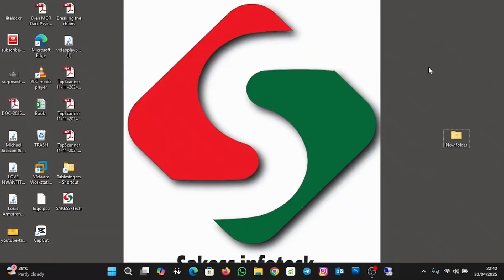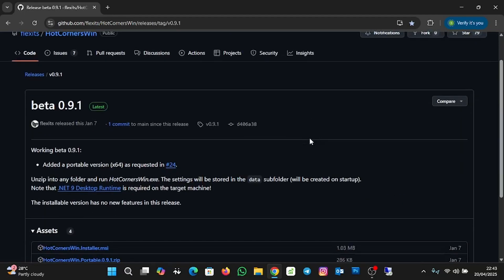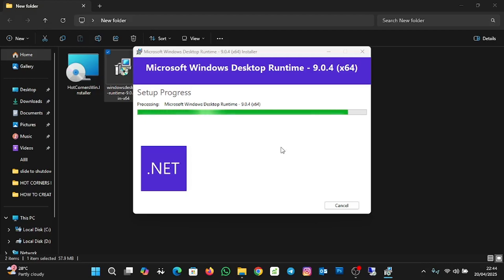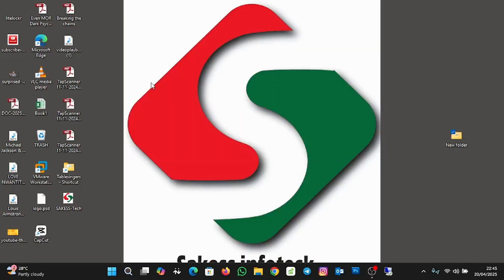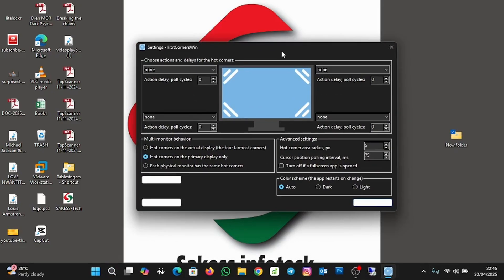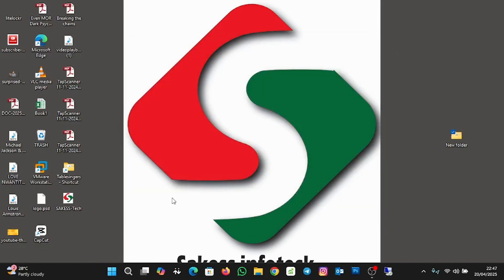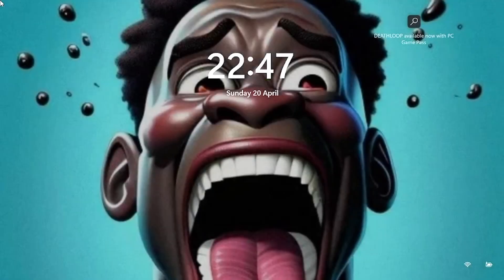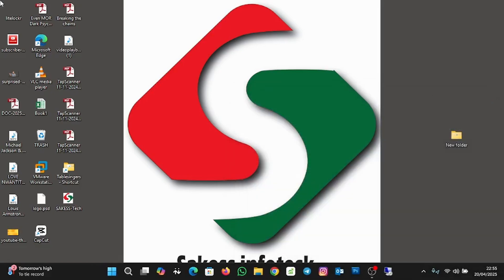How to Enable Hot Corners in Windows 11 (macOS-Style Workflow)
Want to boost your productivity on Windows 11? In this video, I’ll show you how to enable and use Hot Corners in Windows 11—just like on macOS! With Hot Corners, you can quickly access features like the desktop, task view, or even custom actions by simply moving your mouse to the screen corners.

✅ In this tutorial, you’ll learn:

What Hot Corners are and how they work

How to set up Hot Corners on Windows 11

Free tools you can use to get macOS-style Hot Corner functionality

Tips to customize your workflow for maximum efficiency

📌 Why use Hot Corners?
Hot Corners can help you navigate your system faster and make multitasking easier—all with just a flick of your mouse!